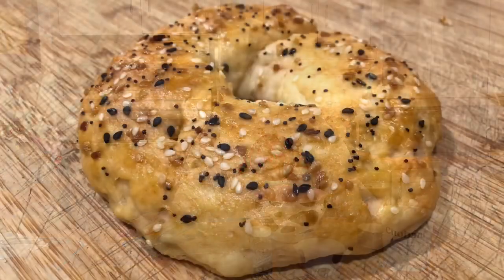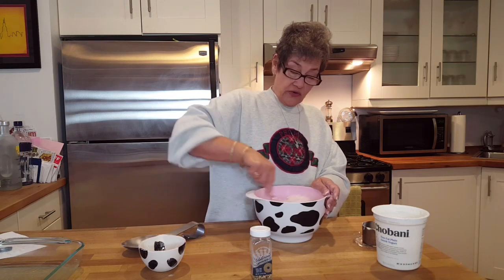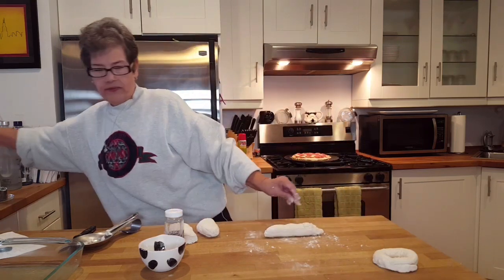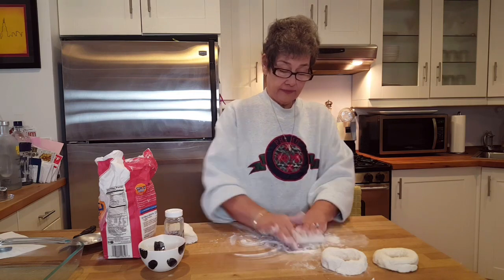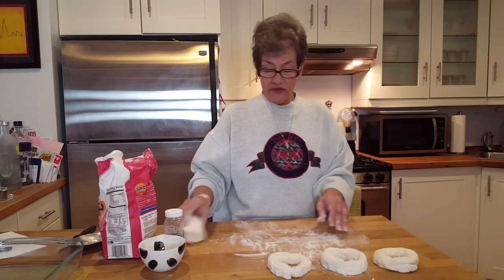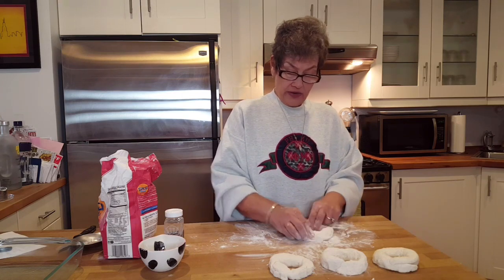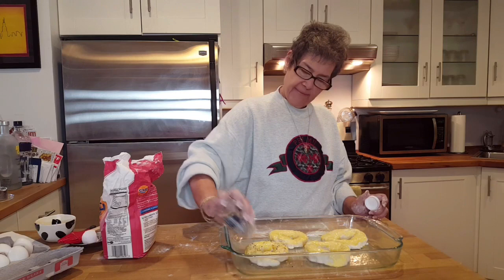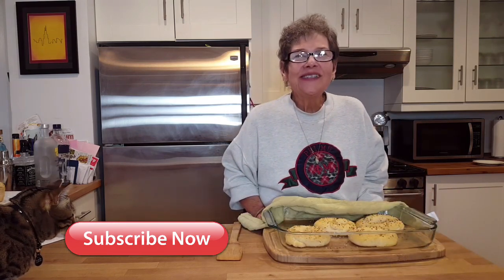2 Ingredient Bagels